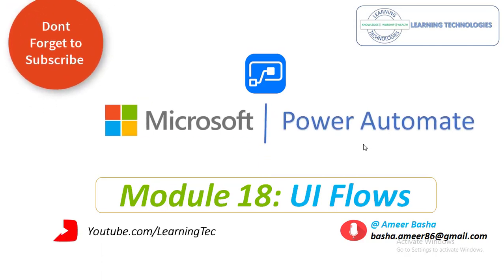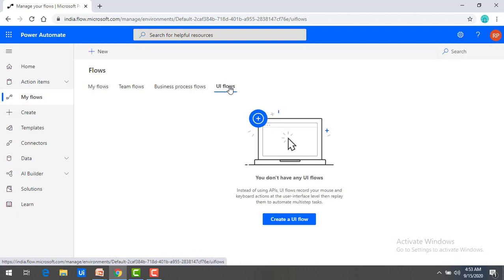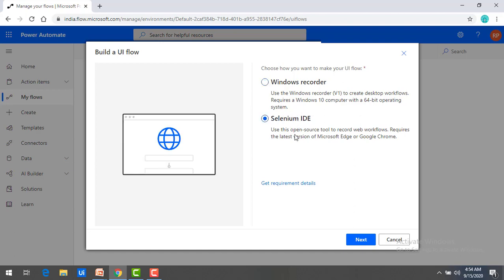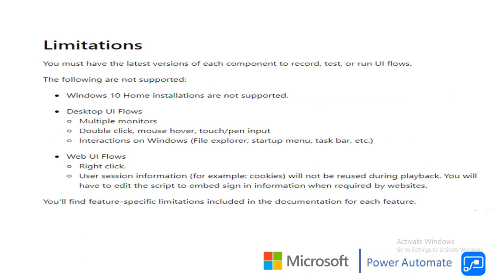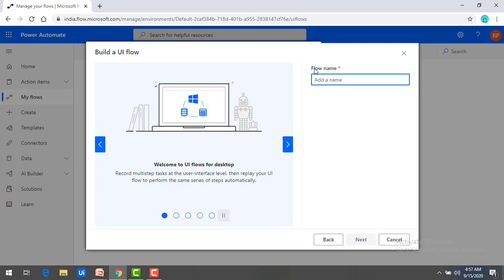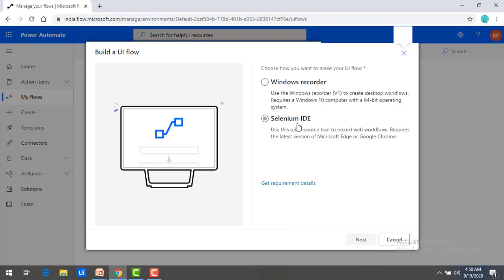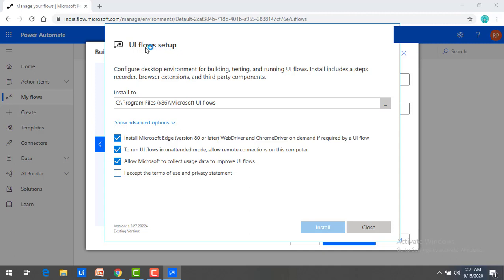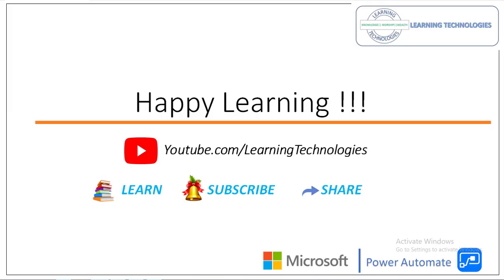Microsoft Power Automate Tutorials || Module 18 : How to create UI Flows - Win Automation & Selenium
In this module, we will learn:
 In the module, we are going to introduce UI Flows by using power automate.
We will learn how to create UI flows using power automate.
And, I will show how to create and test UI flows for Desktop applications
And, I will show how to create and test UI flows for web applications